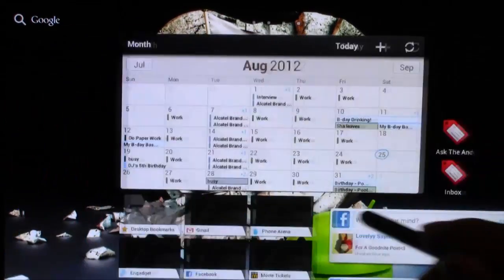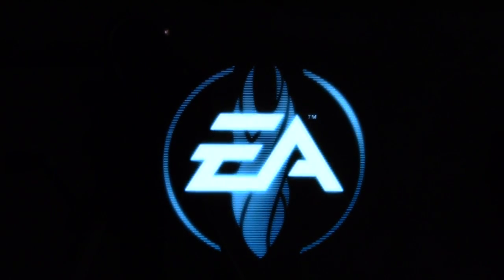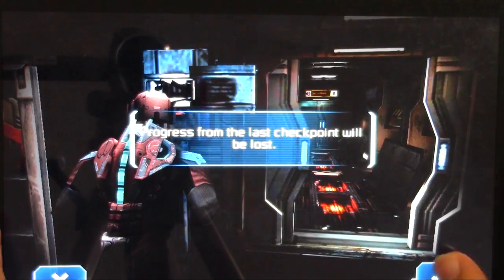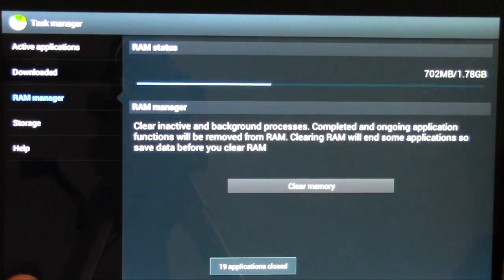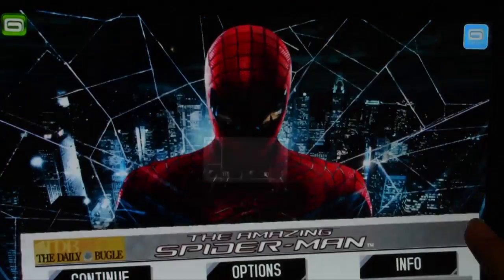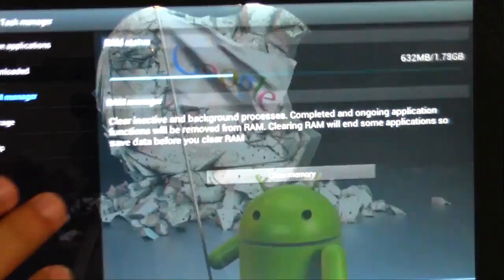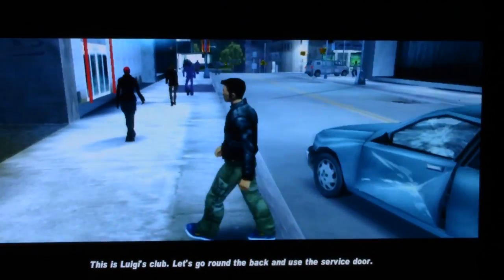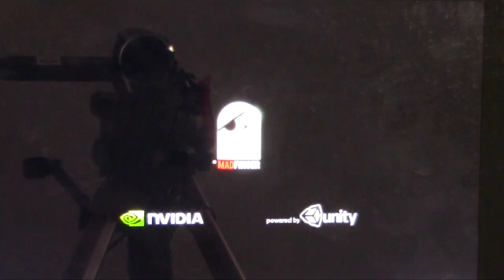Galaxy Note 10.1: Gaming Review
This is the official gaming review for the Galaxy Note 10.1 by the Android Guy ... the graphics and speed will blow you away!